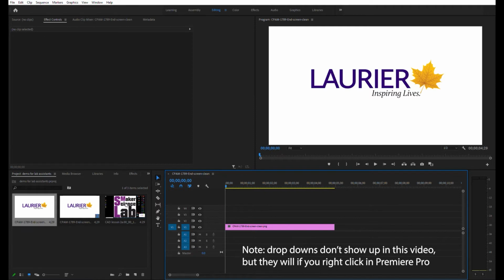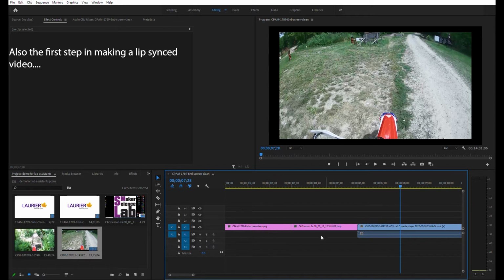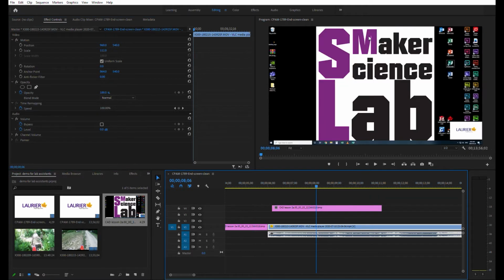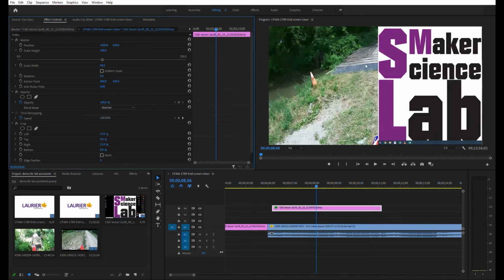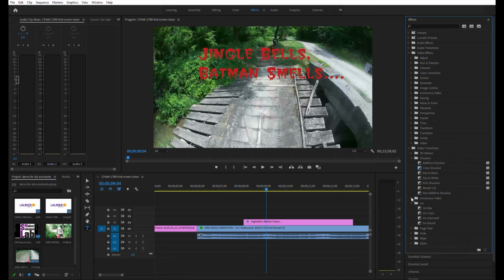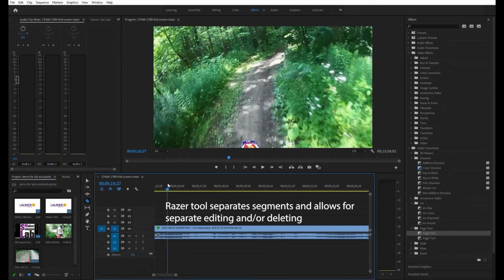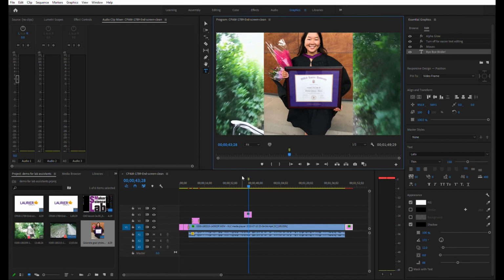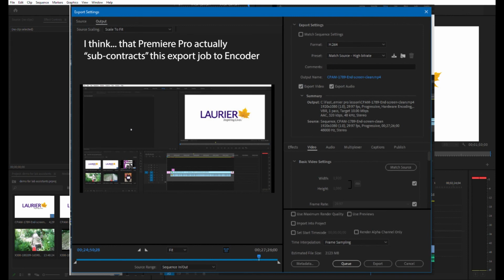Rough Cut Premier Pro introduction video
This video is a rough edit of a Premiere Pro introductory lesson for the Lab Assistants in the Science Maker Lab.  It covers all of the basic elements needed to make instructional or introductory videos, as well as picture in picture and split screen techniques.